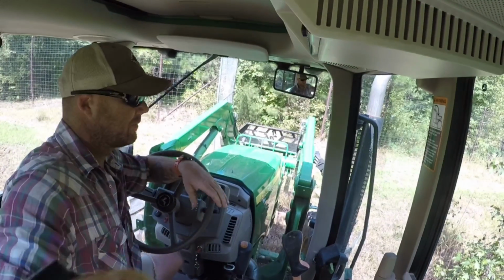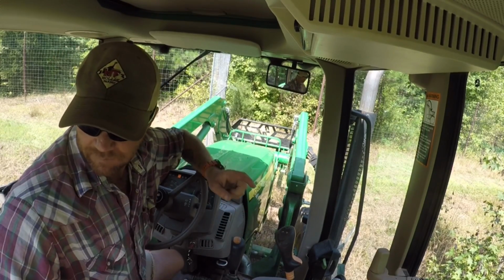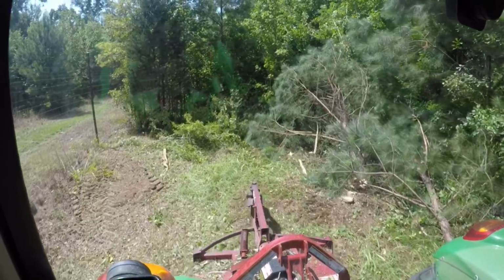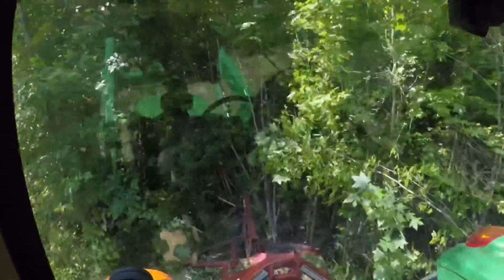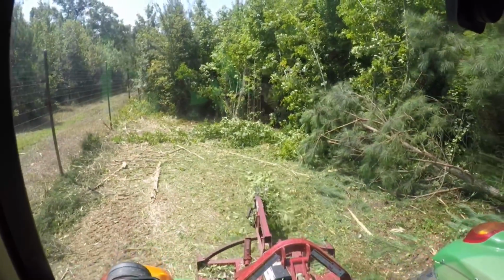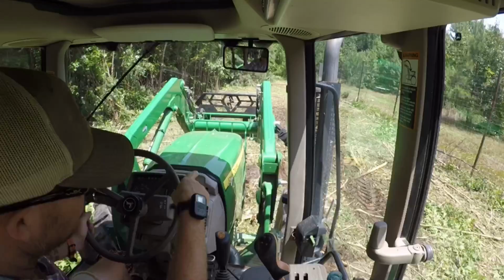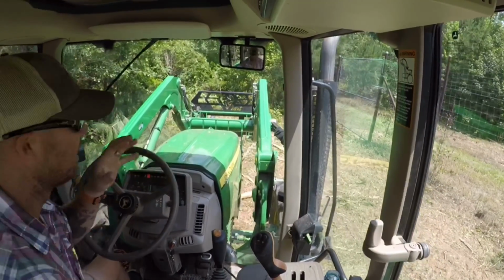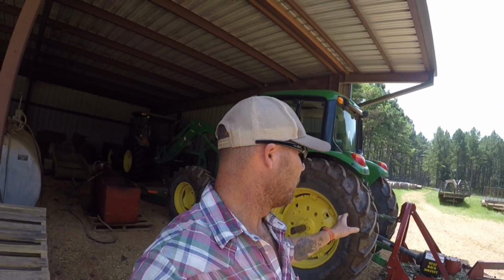THE BROWN TREE CUTTER & THE JOHN DEERE 6330🤔🤔🤔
Using the Brown Tree Cutter behind the John Deere 6330 on a little project at Hollis Farms